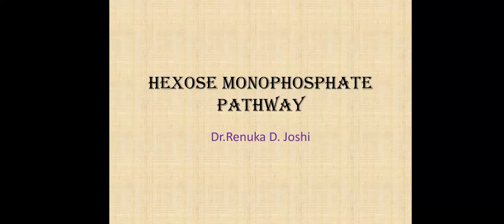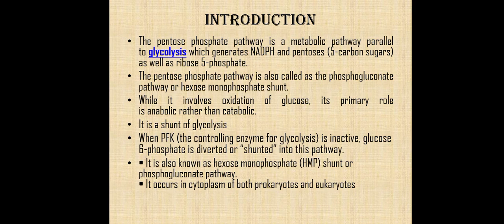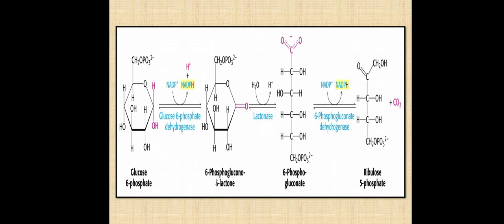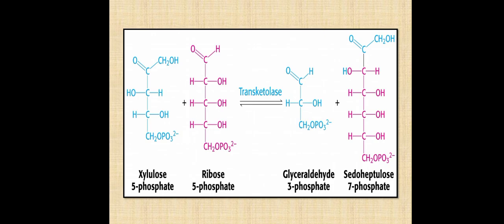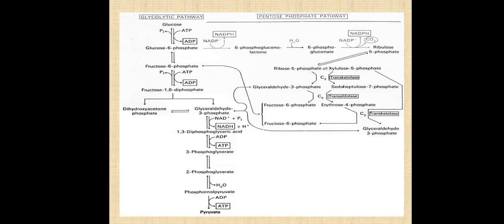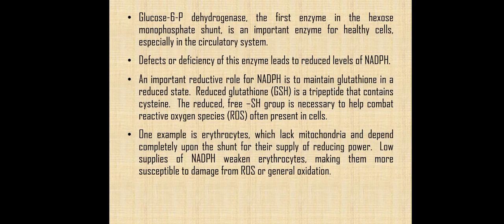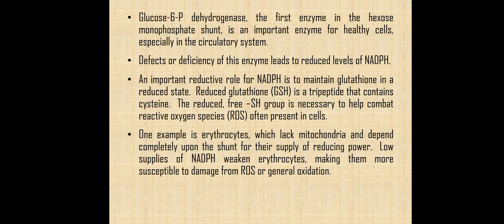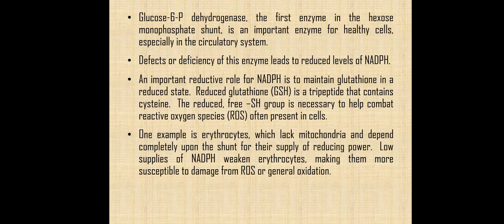Hexose Monophosphate pathway by Dr.Renuka Joshi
Phosphogluconate pathway steps